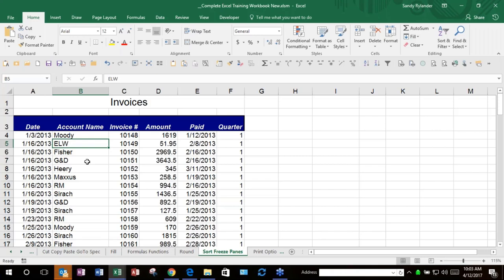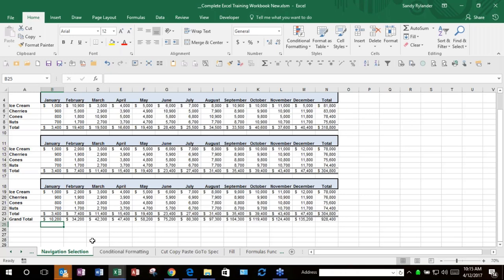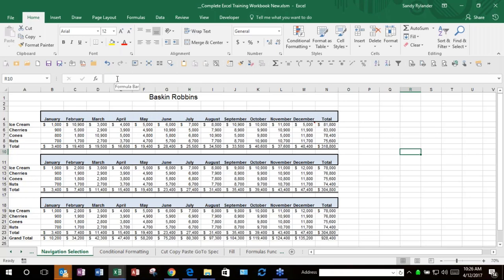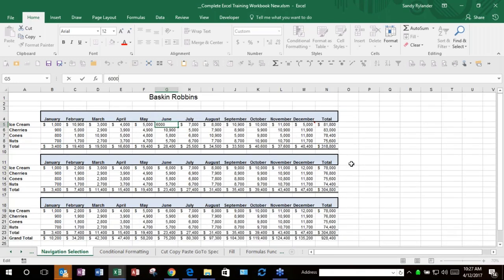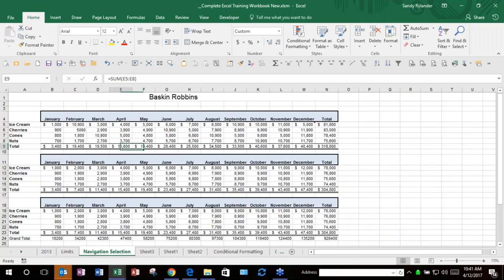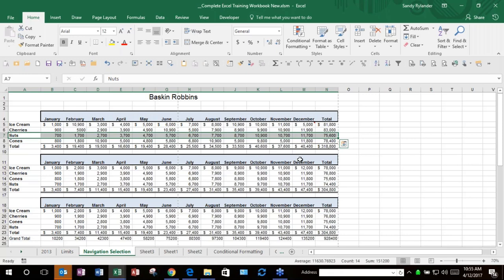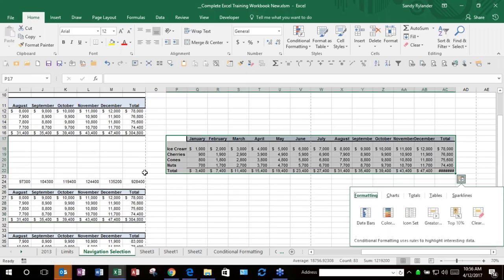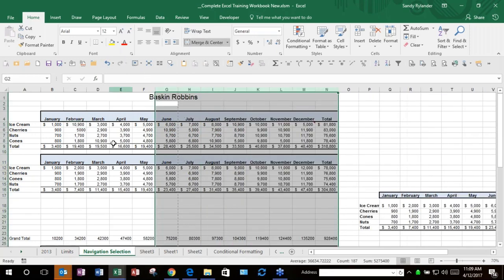Excel: Time Saving Tips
Sandy Rylander
Brian Rowe